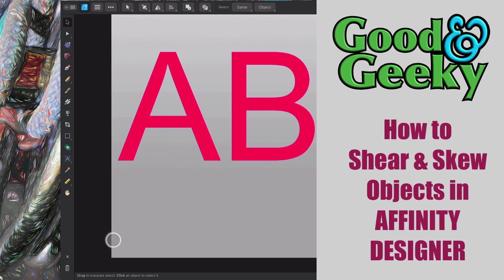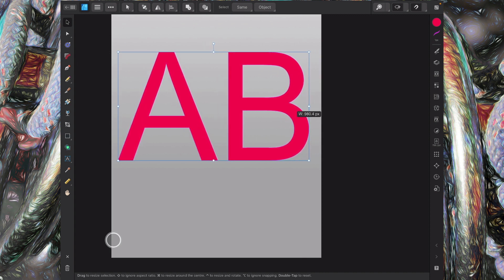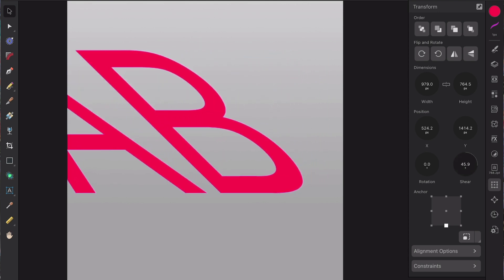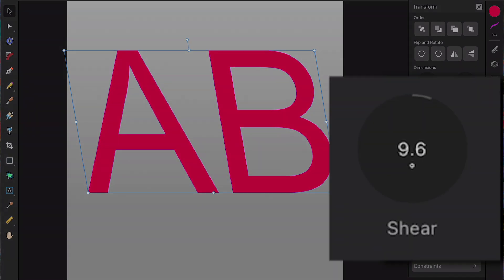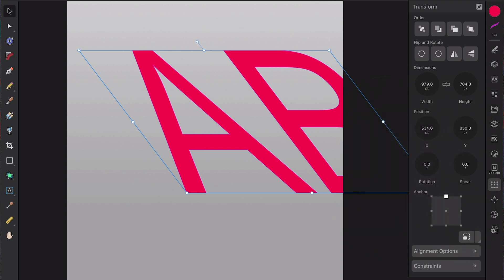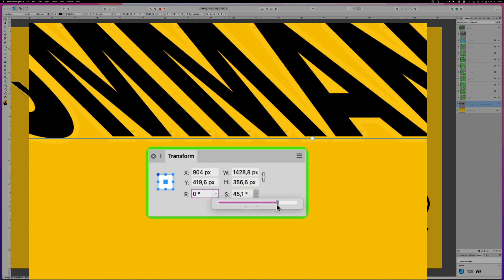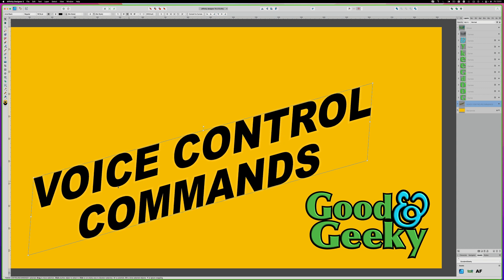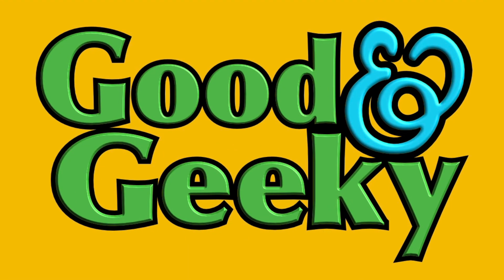Affinity Designer iPad and Mac - Shear Objects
Chapters:
00:00 - Intro
00:12 - How to skew or shear objects
00:26 - It's not as good as on the Desktop version
00:42 - Shear controls in the transform panel
00:57 - Anchor the bottom of the object
01:10 - Can't skew up and down only side to side
01:26 - Control it with the Apple Pencil
01:44 - Set the shear numerically
01:55 - It's differnt on the Desktop version
02:11 - Shearing from the transform studio
02:26 - Shear object with the control handles
02:42 - Works better on the Mac
02:54 - Double click to clear the transformations
03:07 - Outro

Affinity Designer is a powerful vector graphic design software used by professionals and hobbyists alike. It is packed with features and tools to help users create amazing digital designs. One of the many useful tools offered by Affinity Designer is object shear. Object shear is a feature that allows users to transform their objects into different shapes without changing their size or proportions.

Object shear works by dragging one of the handles of an object and then pushing or pulling them to achieve a different shape. The software automatically adjusts the other handles to fit the new shape, creating a new shape without changing the size and the proportions of the object. This makes it ideal for transforming a simple shape into something more complex and intricate.

Object shear can be used to produce eye-catching designs or to add a unique twist to existing designs. It's also an excellent tool to add depth and dimension to objects while still retaining their original shape and size. Object shear is also extremely helpful when creating logos and illustrations, as it allows designers to make unique and interesting modifications to their designs.

Object shear is easy to use and intuitive. Simply select the object you want to shear, select the handle and drag it to the desired shape. The software automatically adjusts the position of the other handles to fit the new shape. Object shear can also be used to make objects fit into a certain area, as the software will automatically adjust the handles to fit the area.

Object shear is an invaluable tool for anyone who uses Affinity Designer. It makes transforming and modifying objects quick and easy, allowing users to create truly unique and eye-catching designs. With object shear, users can take their projects to the next level and produce designs that are one of a kind.